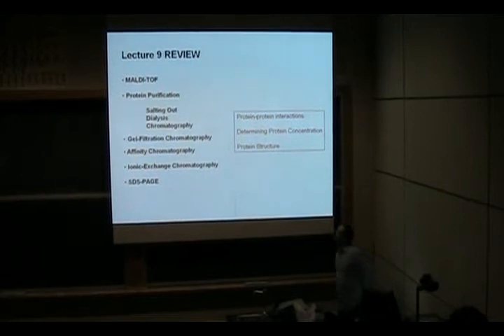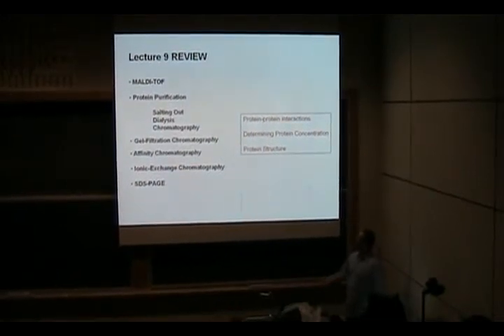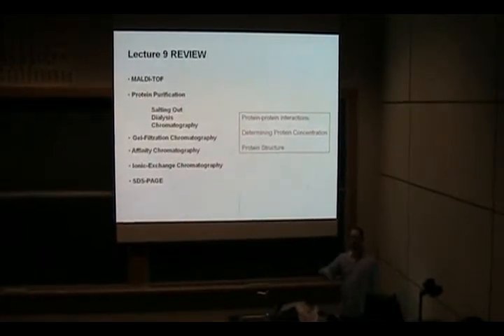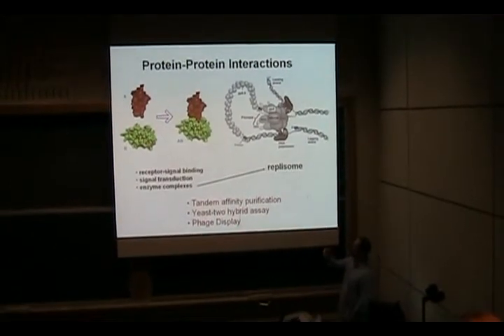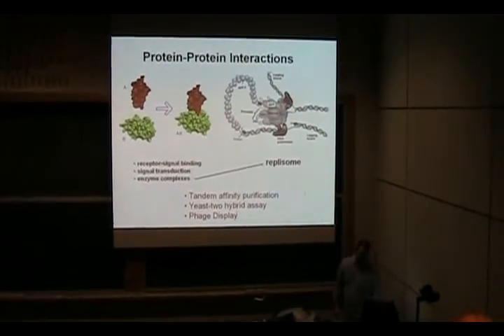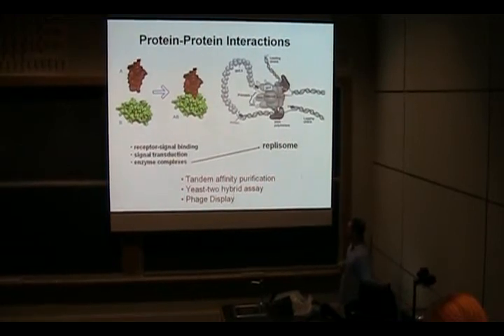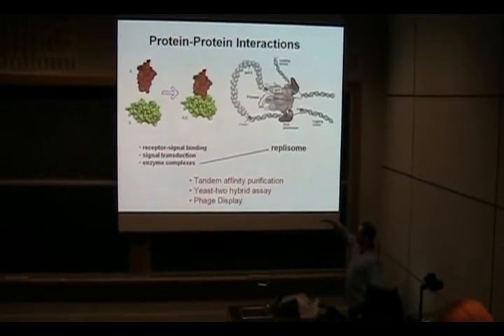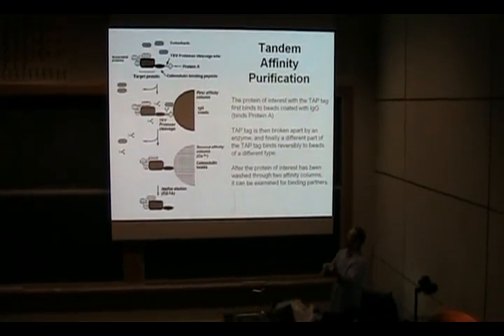Crampton Lecture Part 1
Detecting Protein-Protein Interactions